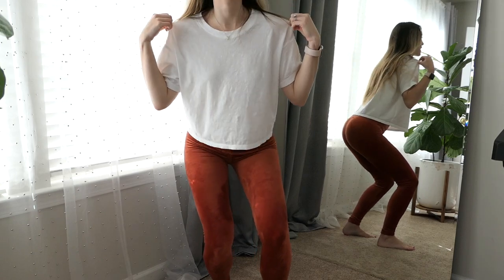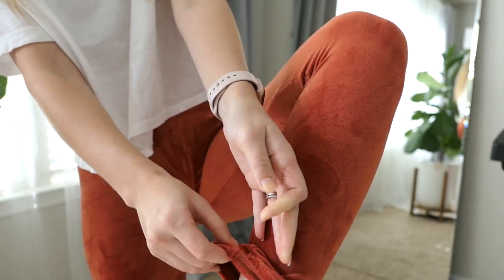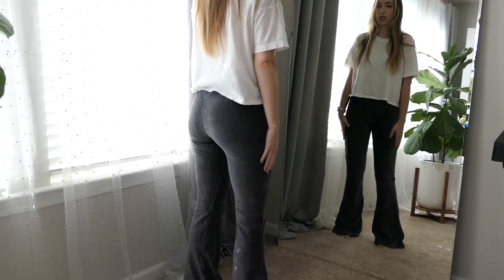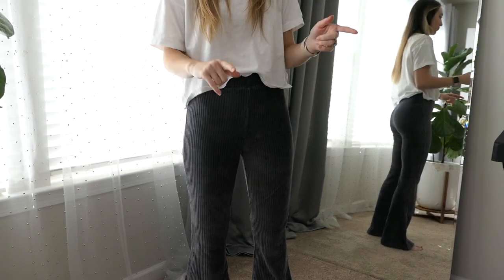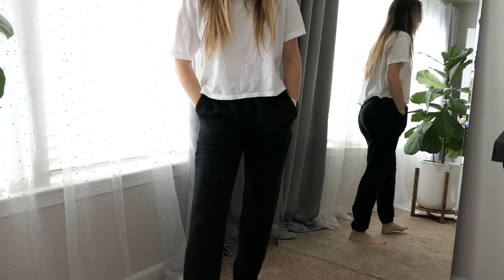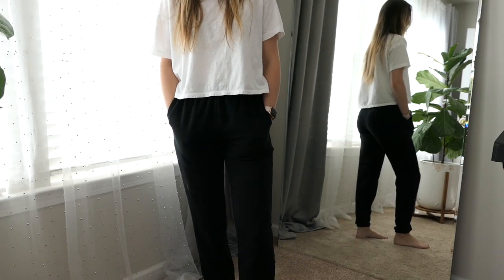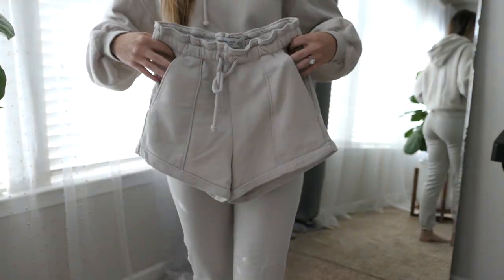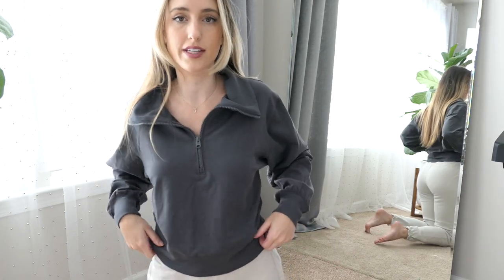Aerie & Abercrombie Loungewear Haul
HEY THERE! Thank you so much for clicking on this video- I hope you enjoy!

link lululemon haul 6:45
Aerie:
aerie boyfriend crop tee-
velvet leggings-
spanx velvet leggings-
velour flare pants-
crossover flare pants-
offline legging (not crossover)-
similar sweatpant joggers-
similar sweatpant shorts-
**SOMETHING I BOUGHT SINCE THIS VIDEO THAT IS AMAZING- THE MARSHMALLOW PANT- A TOTAL BAREFOOT DREAMS DUPE***

Abercrombie:
hoodie-
sweatpant joggers-
sweatpant terry shorts-
luxe quarter zip pullover-
crop tank-